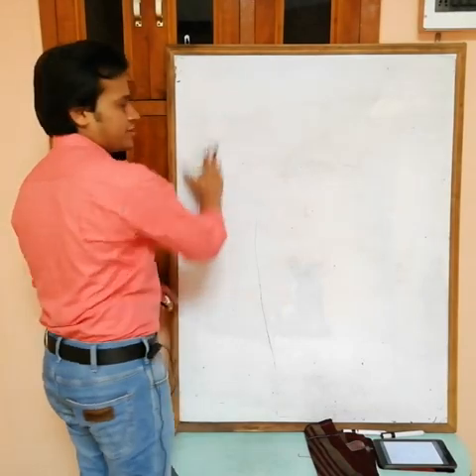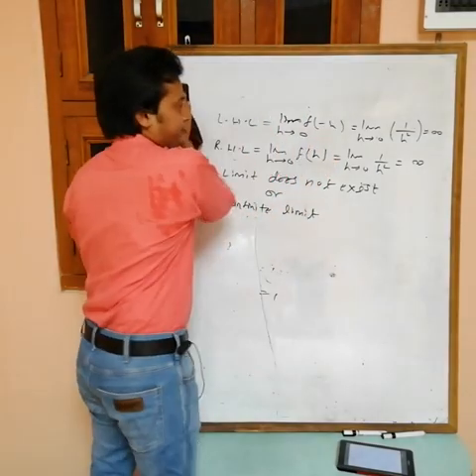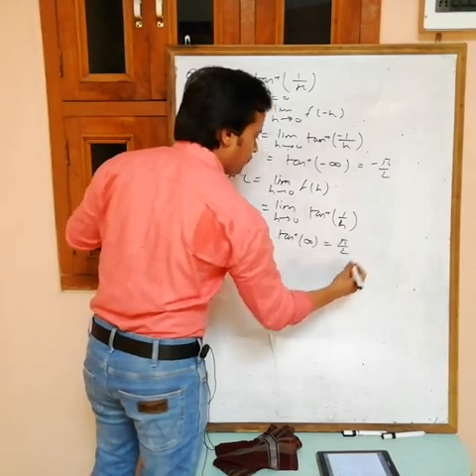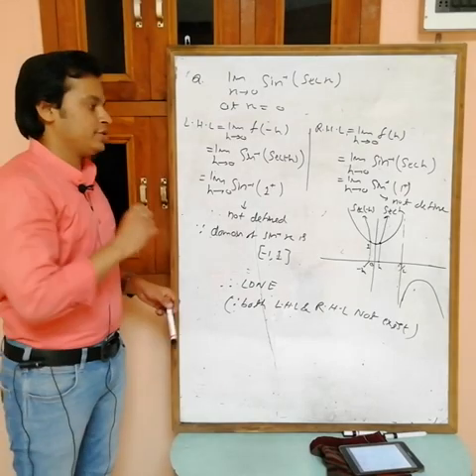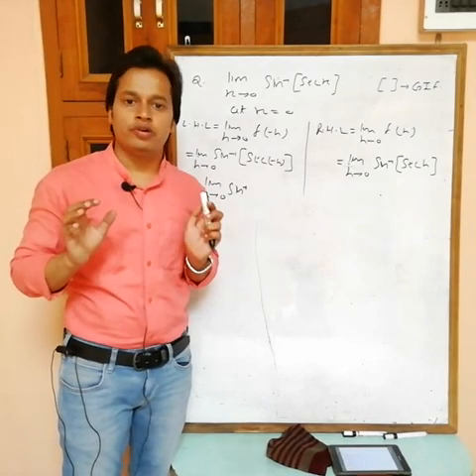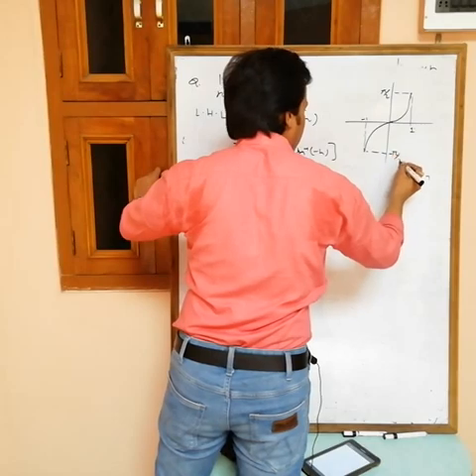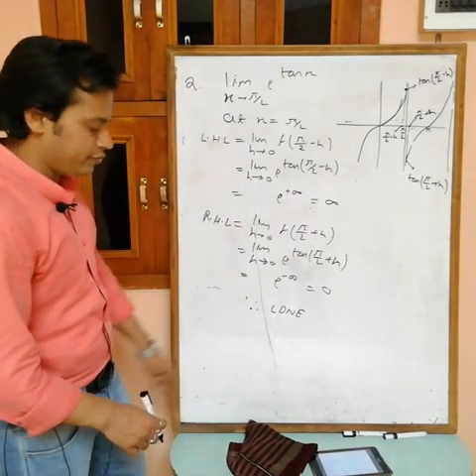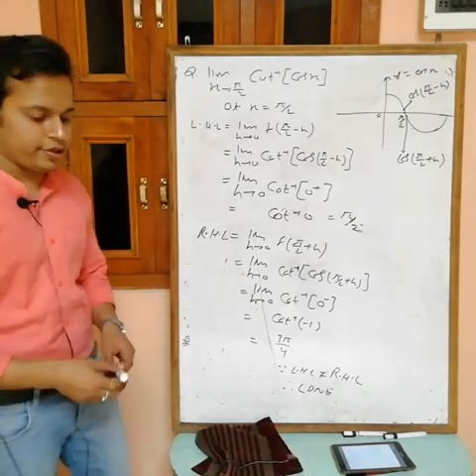Limit, Continuity and differentiability (Lecture-2)|maths for jee mains and advanced